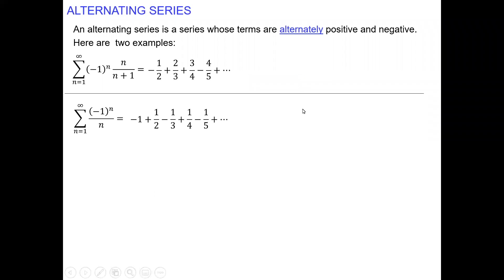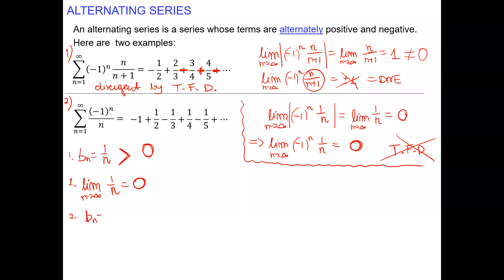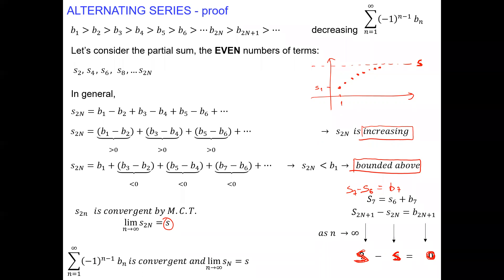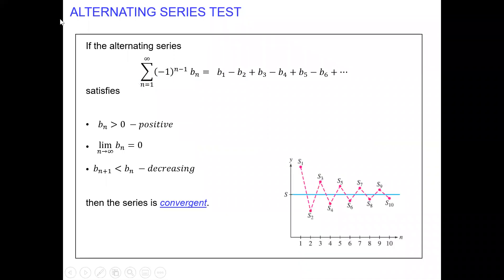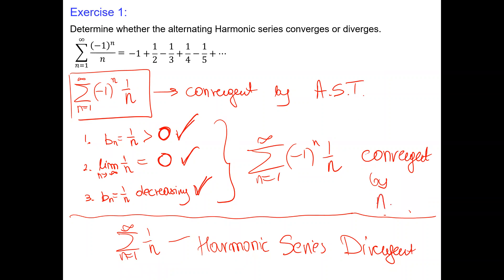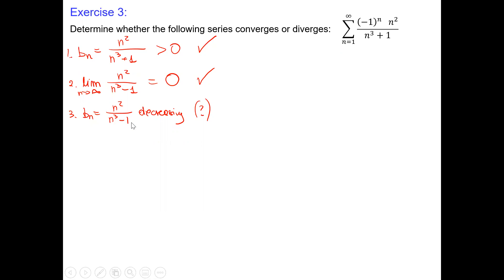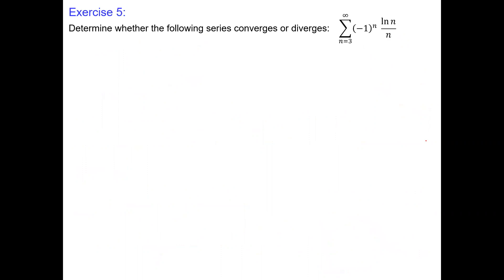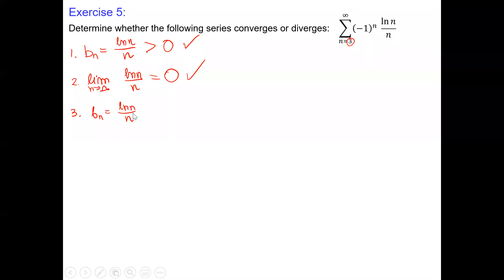10 4 Alternating Series Test